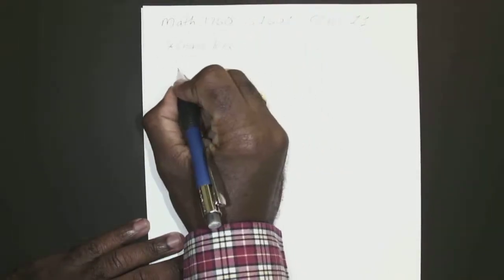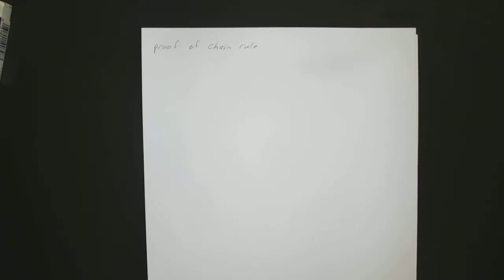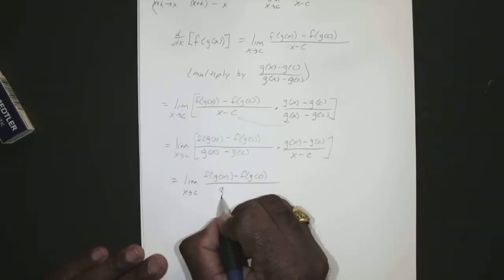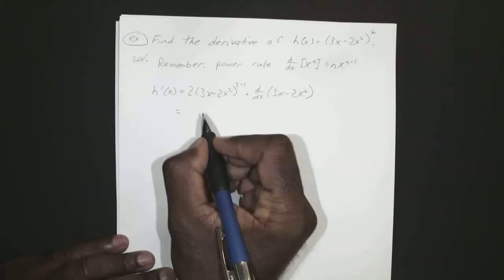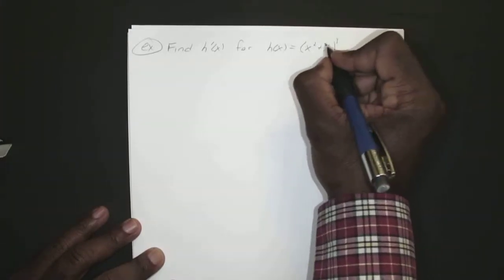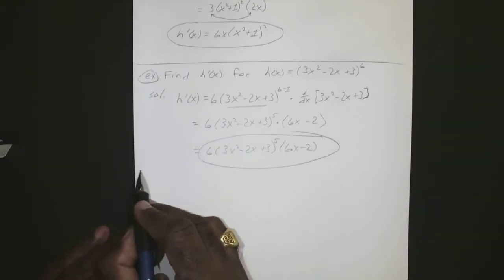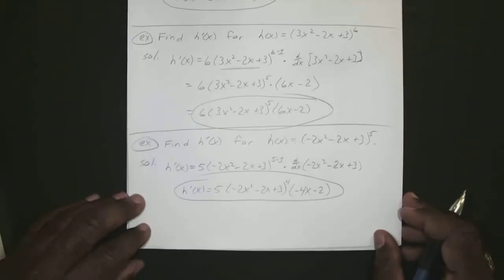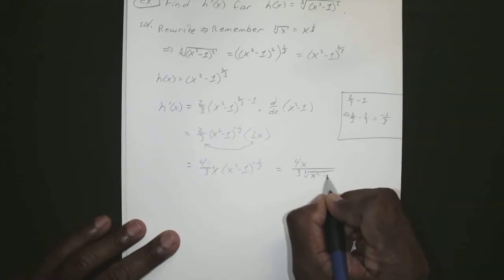1760 S1601 Class 11A